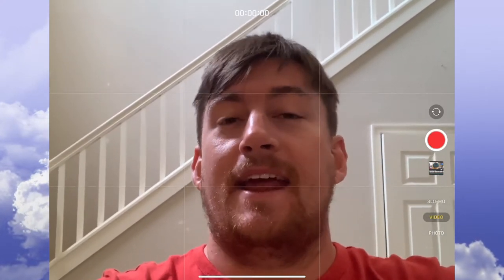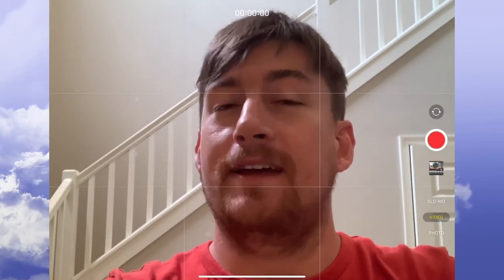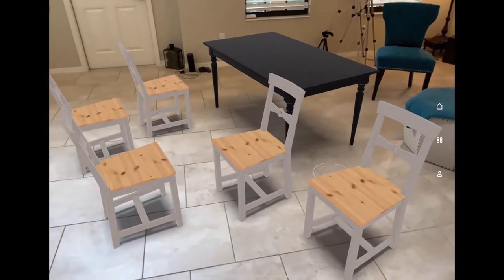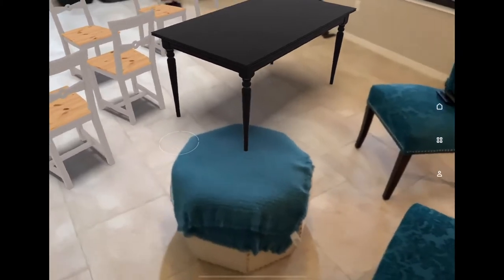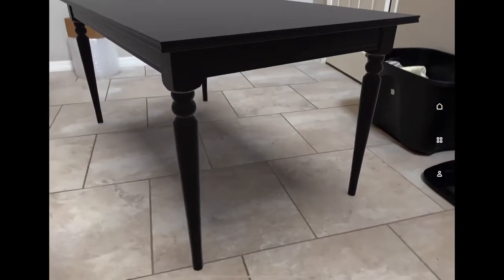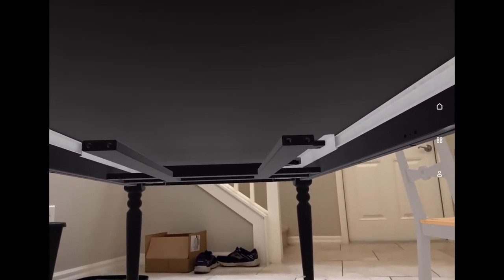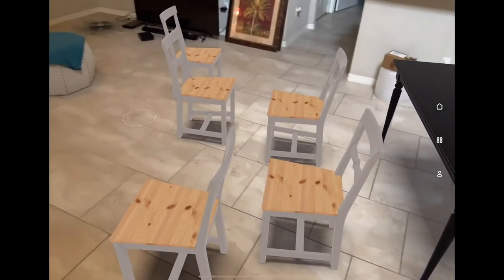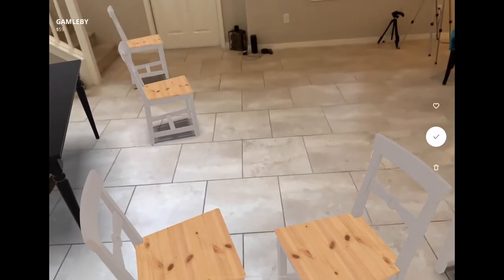Ikea Ingatorp Extendable Table First Look!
John Warminski

Big-Box Good

Convenience Good

Vendor Good

John Warminski